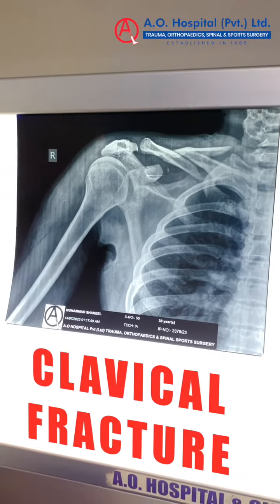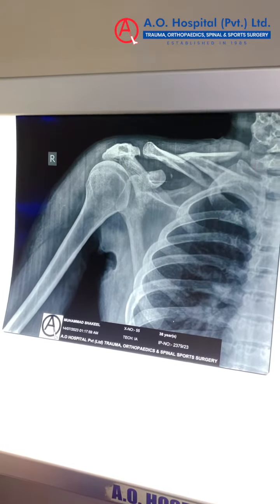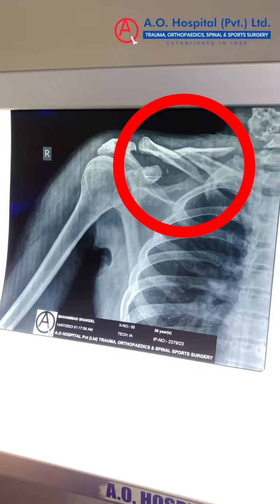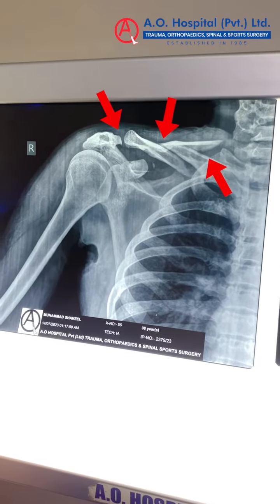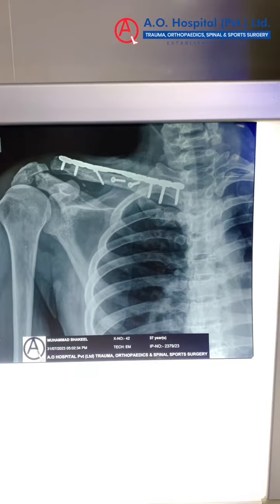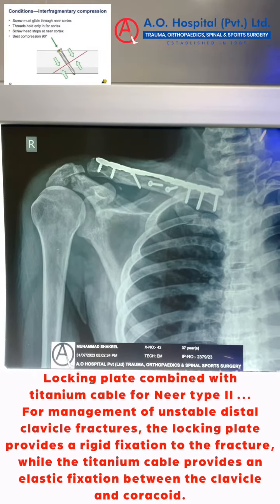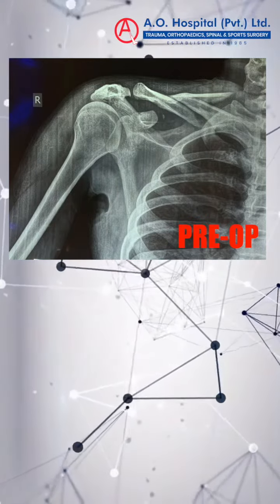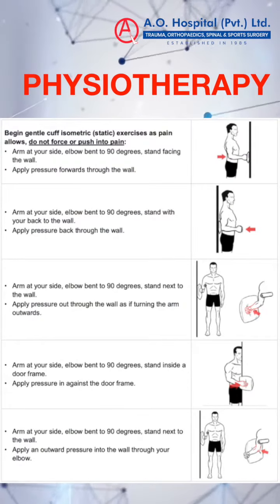Clavicle Bone Fracture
38 year old man involved in a Road Traffic Accident and sustained a 3 part  fracture to his right Clavicle. Plate with 3 interfragmentary screws applied with stable fixation and full bony union achieved.

FOR APPOINTMENT CALL!

AO HOSPITAL Karachi
(NAZIMABAD)
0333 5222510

AO CLINIC -Karachi
(DHA/CLIFTON)

National Hospital (DHA ) Lahore
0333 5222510